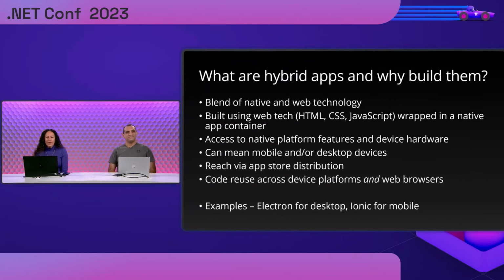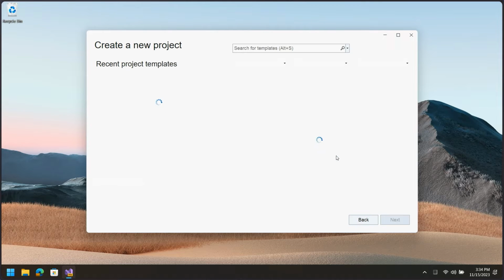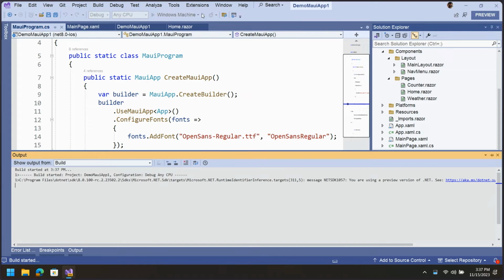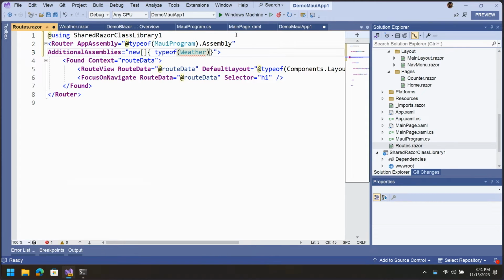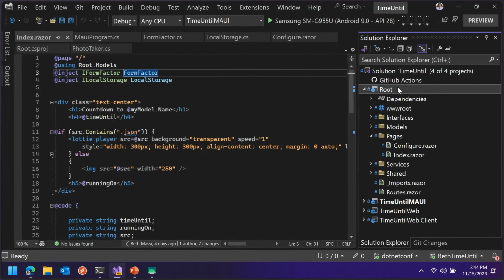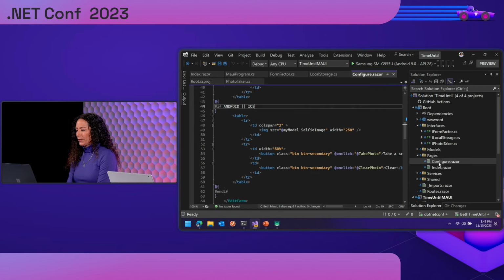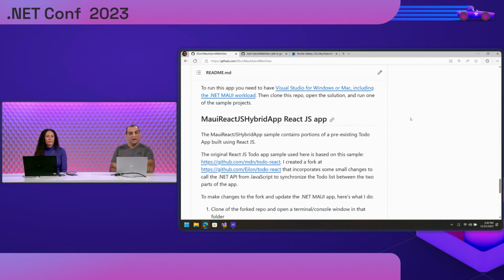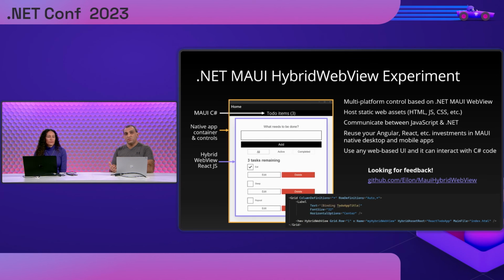Build hybrid apps with .NET MAUI | .NET Conf 2023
In this session learn why you would choose a hybrid web approach to building native apps with .NET MAUI in .NET 8. Learn about Blazor hybrid and how you can build full-featured native apps for Windows, Mac, iOS and Android within a single codebase that can take advantage of your web skills. Take a tour of some of the new capabilities and see how you can reuse UI and build solutions that target the web at the same time. Also get a peek at how you can leverage other web frameworks in .NET MAUI.